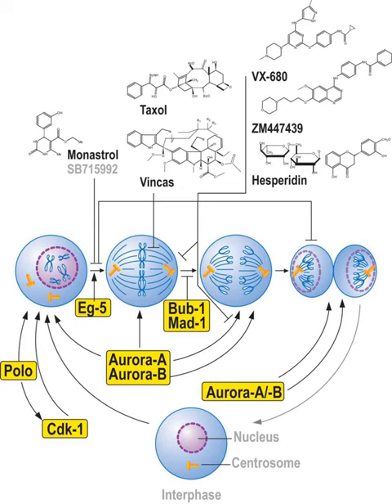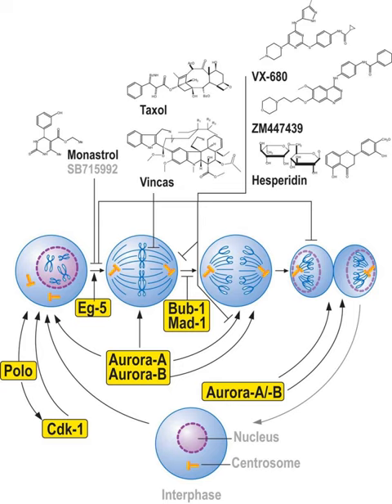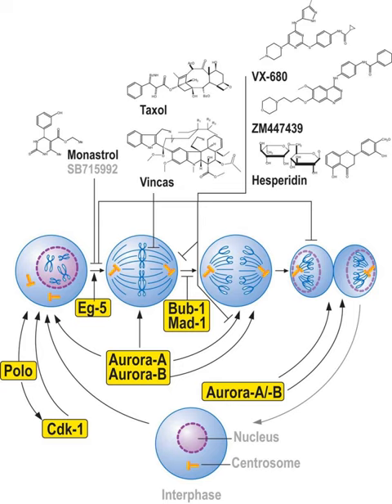Monastrol | Wikipedia audio article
00:00:18 Mechanism of action

- Socrates

SUMMARY
Monastrol is a cell-permeable small molecule inhibitor discovered by Thomas U. Mayer in the lab of Tim Mitchison. Monastrol was shown to inhibit the kinesin-5 (also known as KIF11, Kinesin Eg5), a motor protein important for spindle bipolarity.